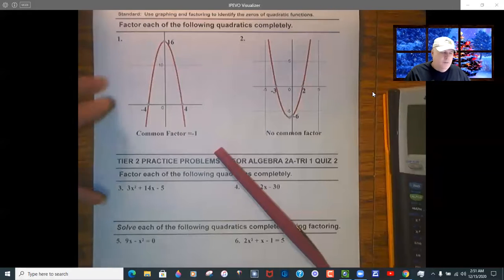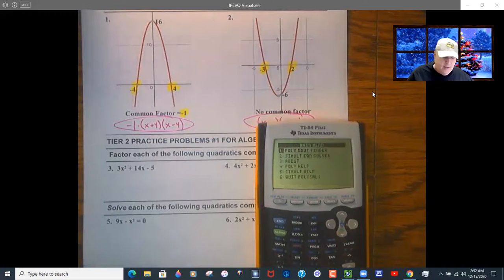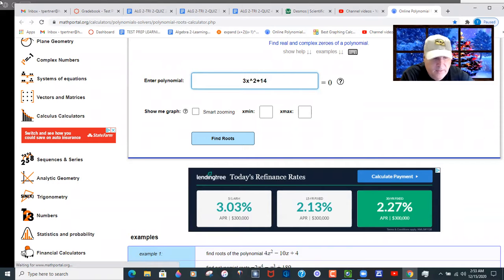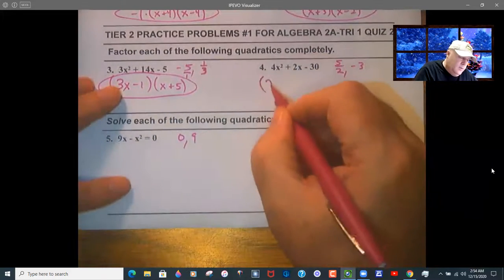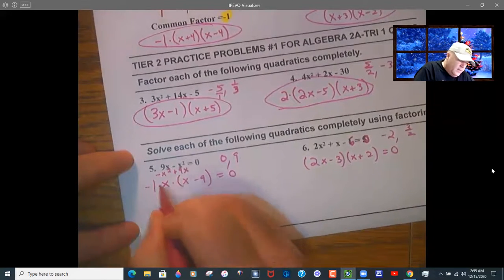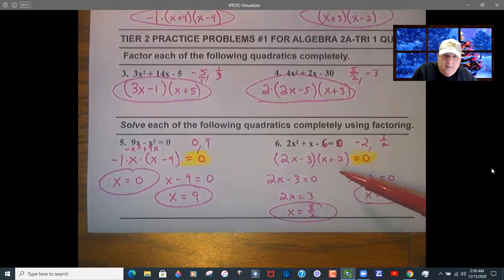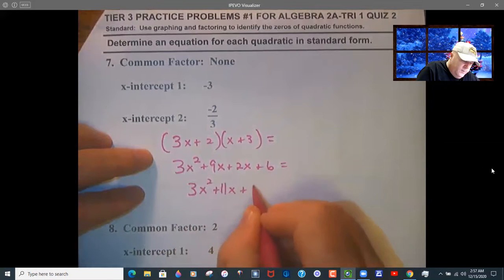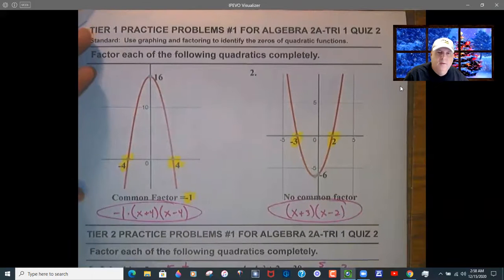Mr. Pertner-Algebra 2A-Tri 1-Quiz 2-Practice 1